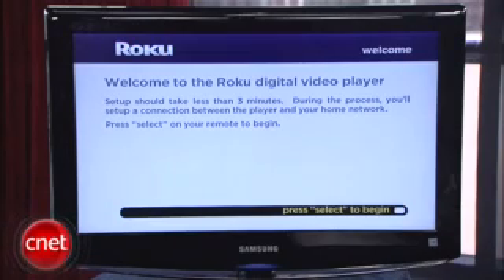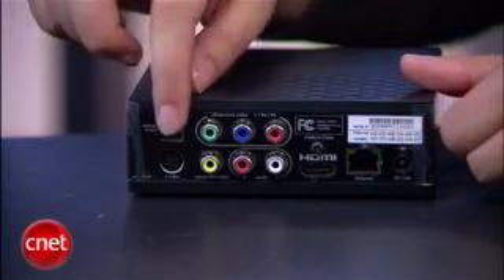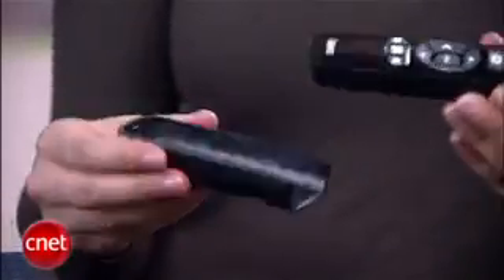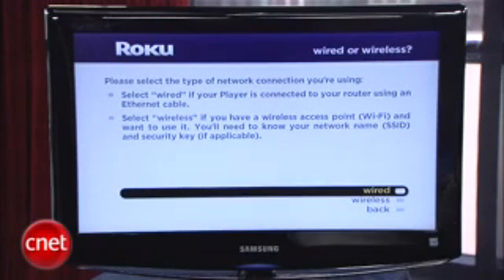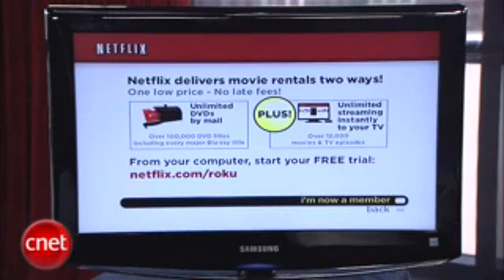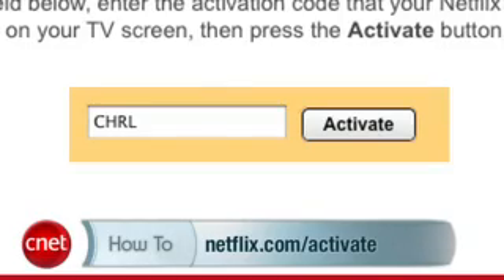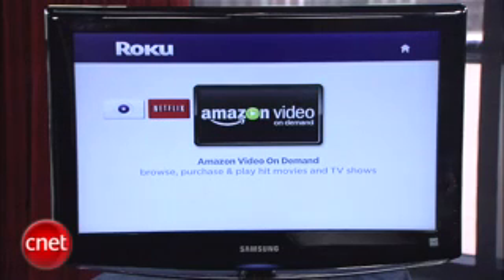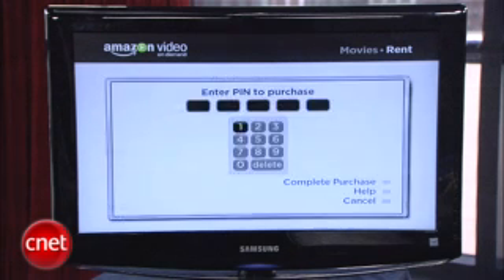CNET-How to Setup Your Roku Player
a video explaining how to set up ur roku player with netflix